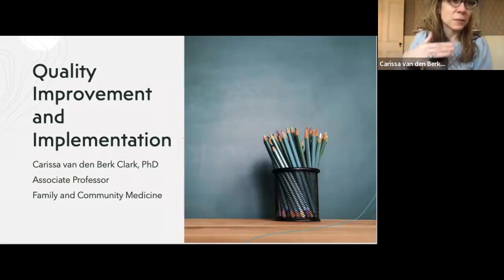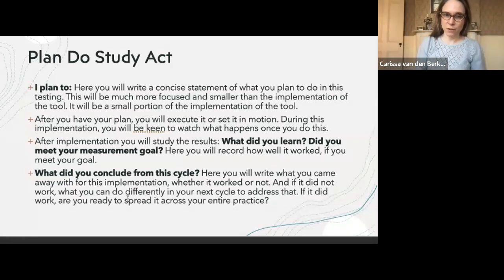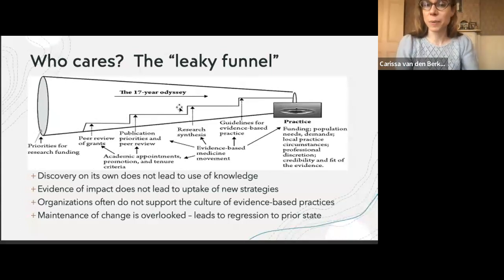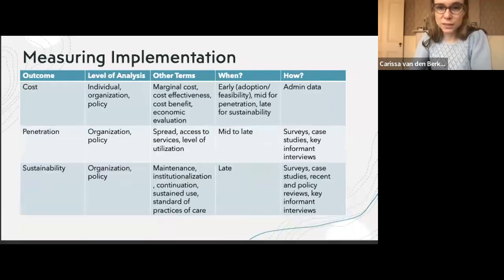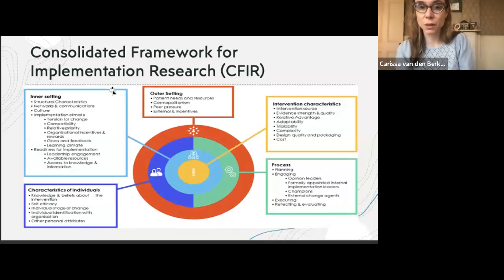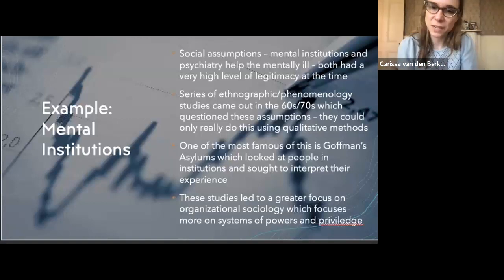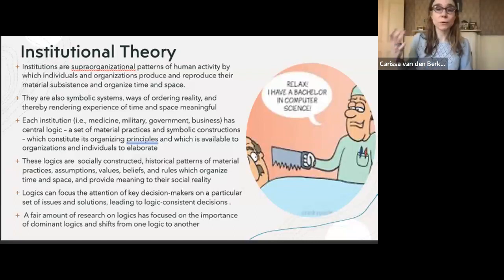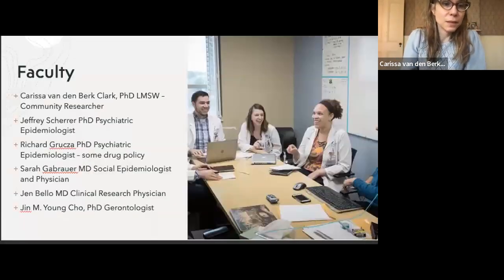Quality Improvement and Implementation